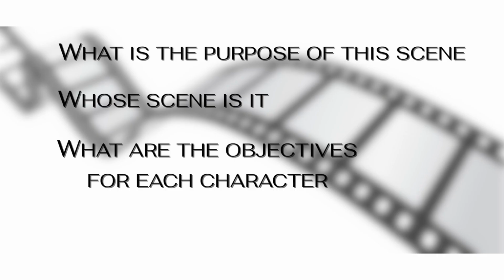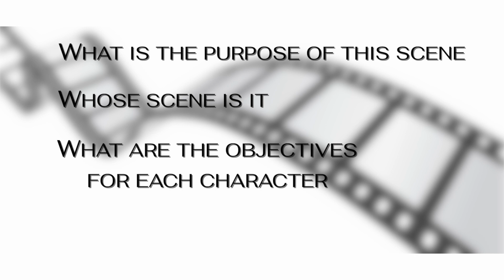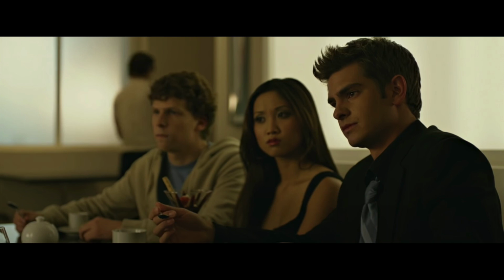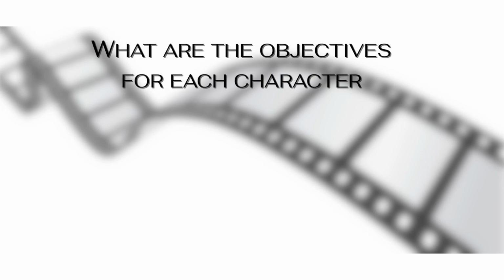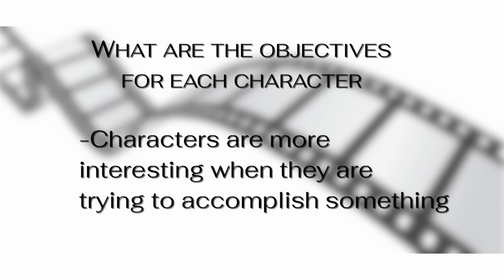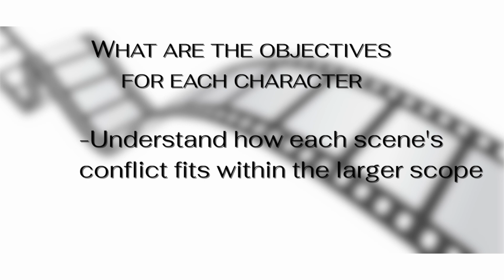Film Making and Character Development in the Movies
Join Professor Alex Willemin as he puts you in the director’s seat. Here you’ll learn how your favorite movie characters come to life—as you discover how to break a script down for character, first as words on a screenplay, then through a director’s vision, and lastly with actors on a set.